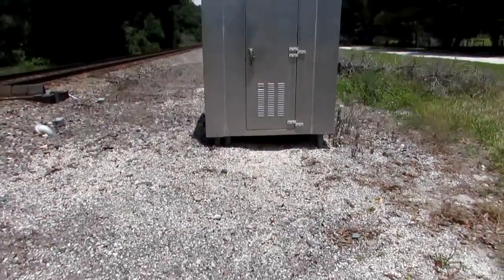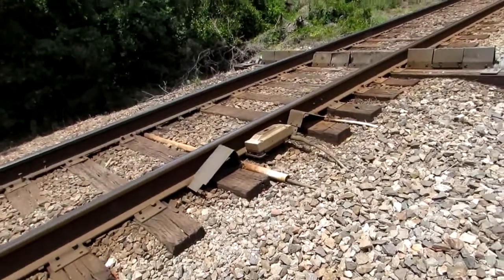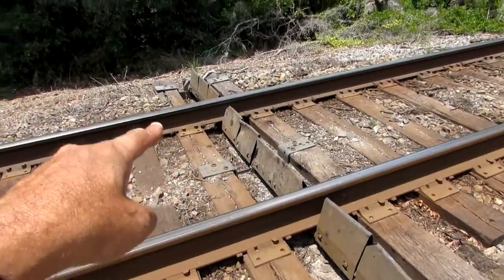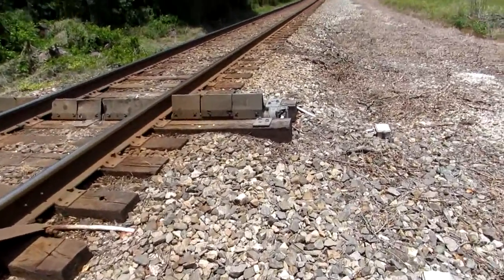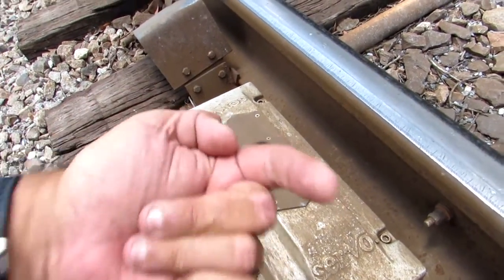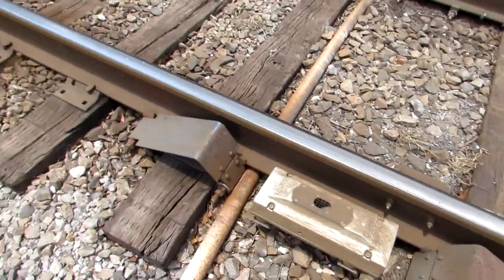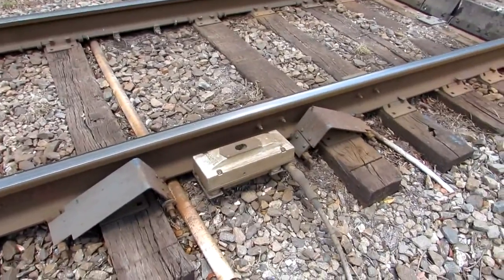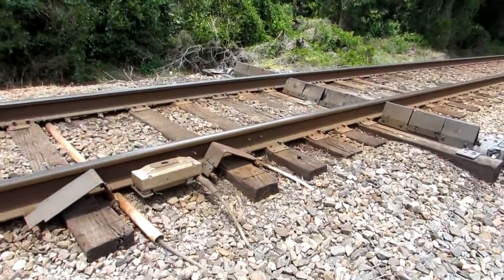CSX Defect Detector AR825.9 Dade City Florida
A defect detector is a device used on railroads to detect axle and signal problems in passing trains. The detectors are normally integrated into the tracks and often include sensors to detect several different kinds of problems that could occur. Defect detectors were one invention which enabled American railroads to eliminate the caboose at the rear of the train, as well as various station agents stationed along the route to detect unsafe conditions. The use of defect detectors has since spread to other overseas railroads.

Before the advent of automated detectors, it was the responsibility of on-board train crew and track-side workers to visually inspect trains for defects, and then to bring the train to a halt, if a defect were observed. To detect "hotboxes," i.e., overheating bearings, they would look for oil smoke during the day or a red glow at night. As early as the 1940s, automatic defect detectors were installed to improve upon the manual process. Hotboxes could be detected using new infrared light sensors; high and wide loads by wires outlining the clearance envelope, and dragging equipment through "brittle bars" - frangible bars mounted between the rails. The detectors would transmit their data via wired links to remote read-outs in stations, offices or interlocking towers. A stylus-and-cylinder gauge would record a reading for every axle; if a journal were too hot, or if some other defect were detected, the offending axle would register a sharp spike on the graph. An alarm would sound as well, and the employee on duty at that locality would either use manual signals or the signaling system to bring the train to a halt and, if possible, to inform the crew of the approximate location of the problem.

Beginning in the 1980s many North American Class I railroads began adding radio transmitters and mechanical voices to their defect detectors; as trains passed detectors, the mechanical or pre-recorded voice would sound out on the railroad's main road radio channel that a train has passed and note any defects that were found. Most often, after a train has passed such an equipped detector, the mechanical voice will report the railroad name, milepost or location, track number (if applicable), number of axles on the train that passed and the phrase "no defects" to indicate that no problems were detected on the train. Sometimes the location's ambient temperature and train speed are also noted by the mechanical voice. When a problem is detected, the mechanical voice will often start with a long, high pitch alarm tone followed by a description of the problem and the axle position within the train where the problem occurred. Crews can use their touch-tone hand radios to get the detector to repeat error messages. Defect detectors that are equipped with such a mechanical voice are often called talking detectors by railfans.

To this day some rail lines, mostly passenger routes with a very high traffic density, maintain centralized readout, non-talking detectors. This is due to the large and confusing volume of radio traffic a talking detector would generate. When an error signal is received a dispatcher or operator will contact the train via radio manually transmitting the error message and required action (like slow down, stop at next station or immediately stop).

Today defect detectors are often incorporated in monitoring platforms that are primarily used by railroads to more closely monitor the status of their trains. In countries where rail transport has been liberalised, infrastructure companies use defect detectors to check the quality and status of different train owners. The main concern of the infra owner is protecting their asset and preventing excessive damage. However, studies have been conducted to see whether defect detectors can be used to issue "penalties" to track-unfriendly vehicles (or provide discounts to those operators with track-friendly vehicles).

The sensors installed at defect detector locations can include and are explained:
-Hotbox or hot bearing detectors
Two infrared eyes sit on each side of the tracks looking up at the train's bearings. They register the radiation from every journal that passes over them. If a bearing reaches the maximum temperature for safe travel, the detector will flag and count it as a defect.
-Dragging equipment detectors
A column of cones sits across the whole width of the railroad (just like a cross tie) attached to a switch. Anything dragging from the train will hit this cone, thus pushing it back, thus breaking a contact. It then returns to its normal position to prepare for anything else that might be dragging under the train. The detector will register this action and flag it as a defect. Brittle bars are still used elsewhere, but still have to be repaired. Over time, dragging equipment detectors metal flaps need to be replaced because of extensive damage to them.